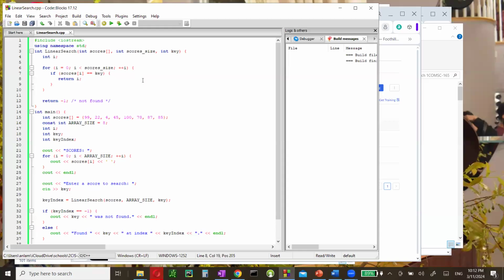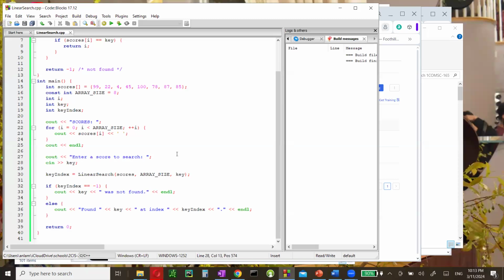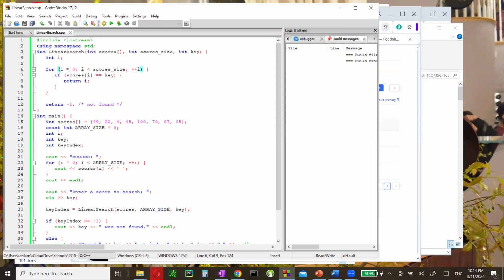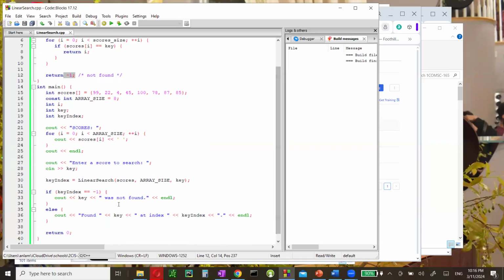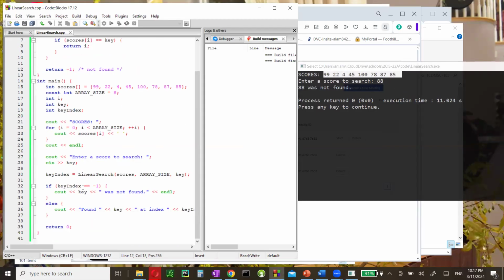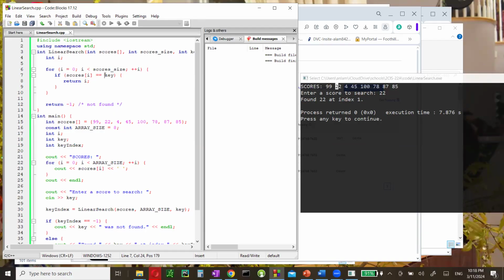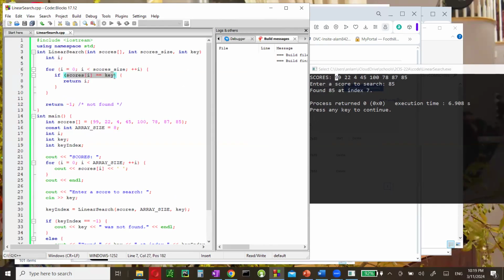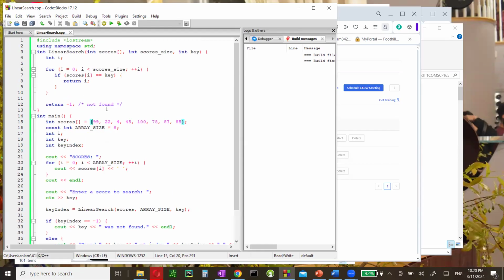Linear Search Algorithm C++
The video show you how to write C++ code  to search for the index of an element (the key) in an array of integers.  The search function returns the index of the key if it's found, otherwise it return -1.  This algorithm can also be used for other data types (De Anza College: CIS 22A).